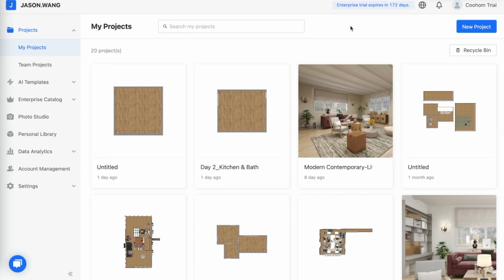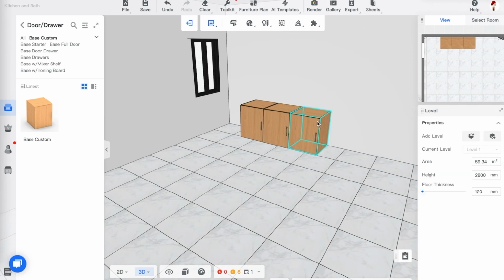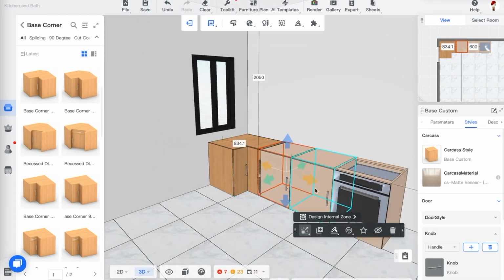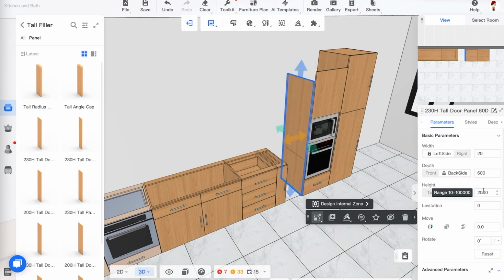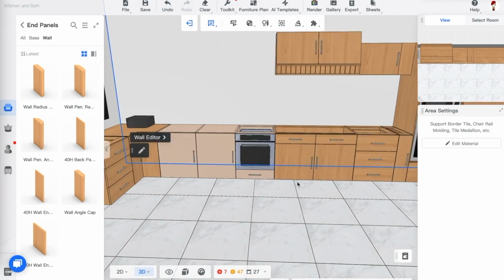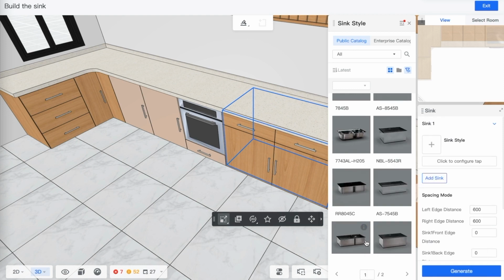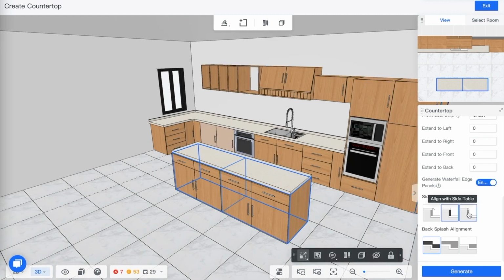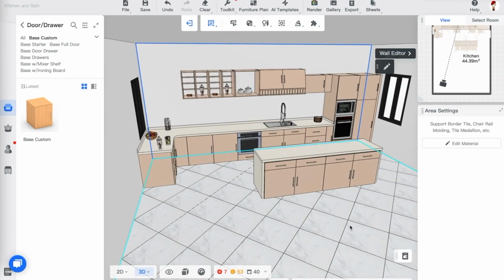MY3DVR Kitchen and Bath | Basic Design Tutorial | Interior Design Online